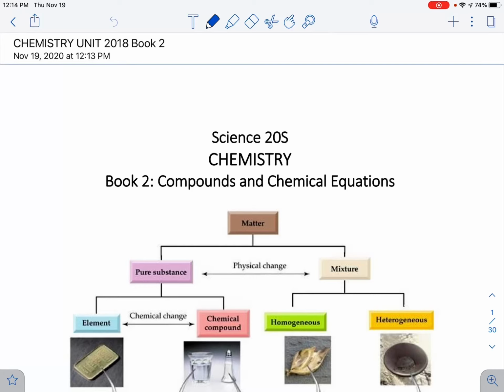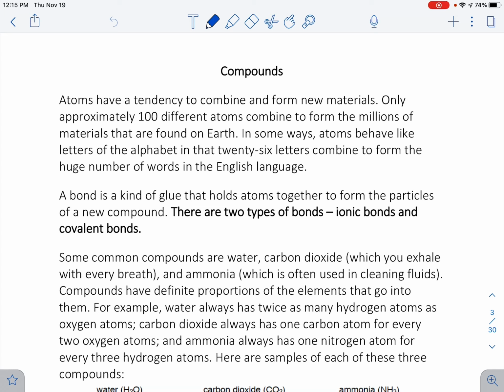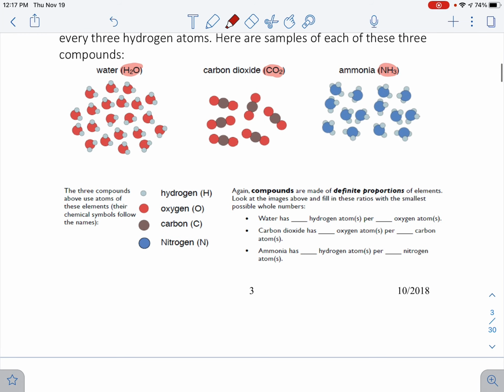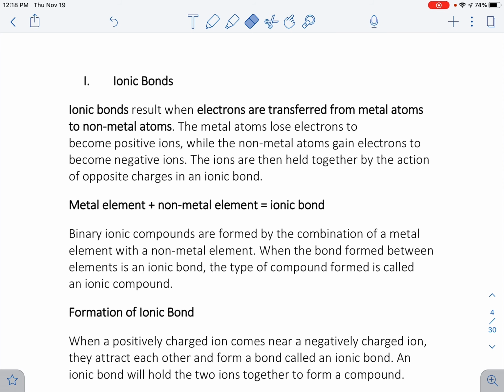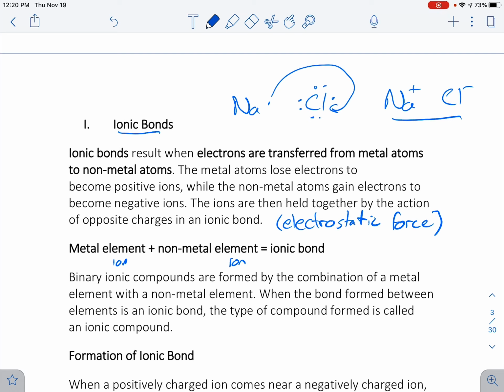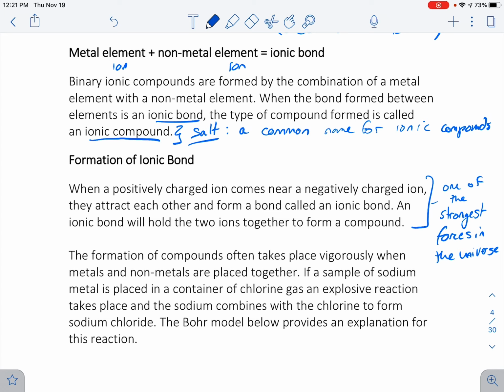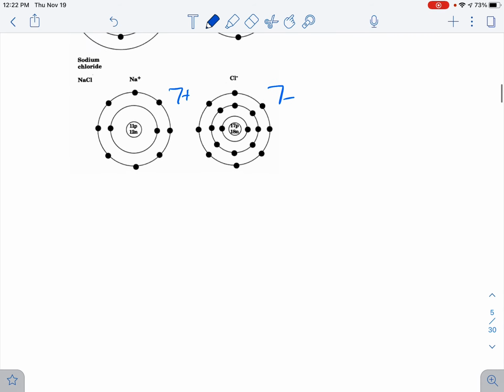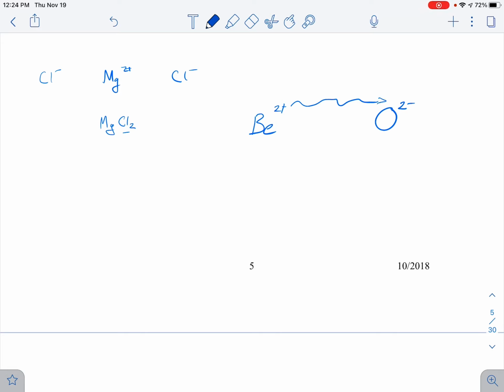Sci 20F - Chemistry - Lesson 9 (book 2)